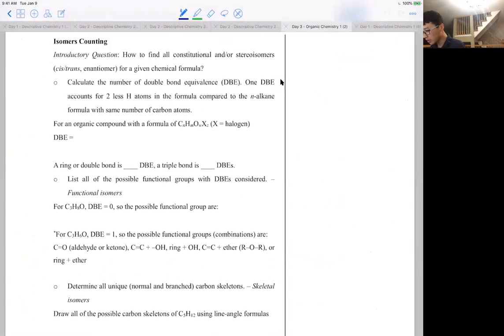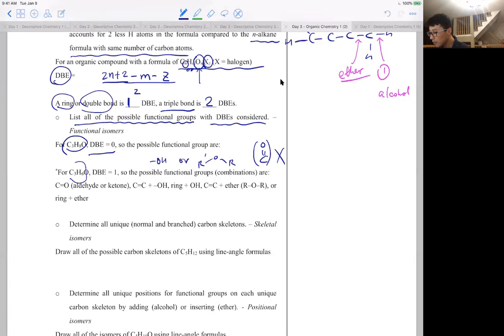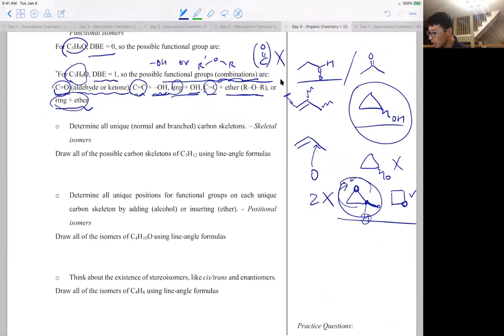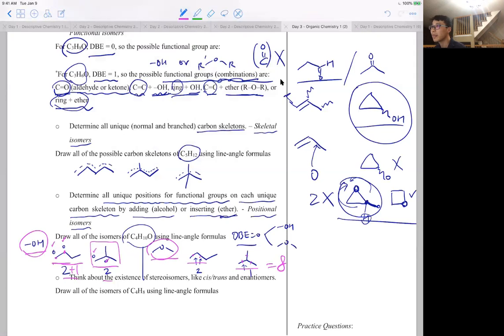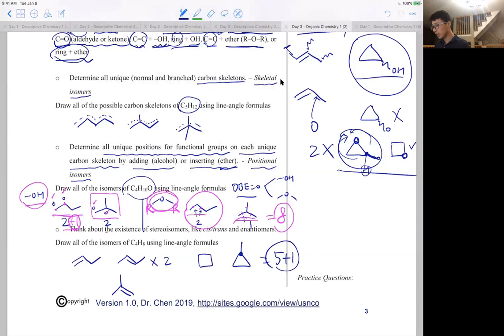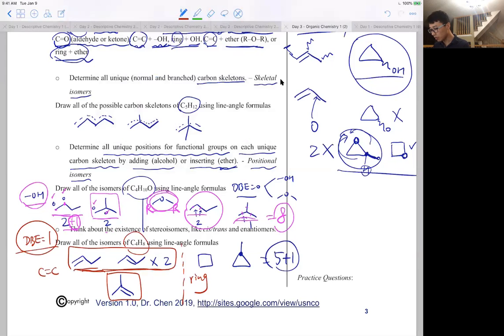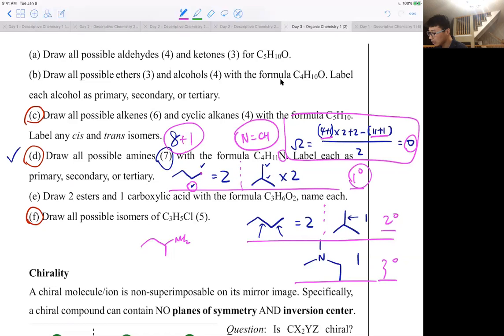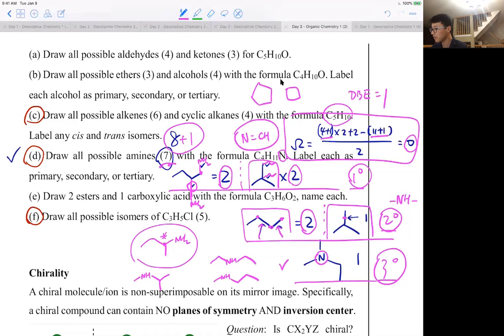The Most Detailed Instruction on Isomer Counting in 26 Mins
This video clip is a complete and detailed instruction on the methodology of how to count isomers in 26 mins. It is part of the recording of the 5th session of Dr. Chen's Spring Camp for USNCO National 2019 on April 7th, 2019.

Dr. Chen's Spring Camp in 2019 was designed for students to prepare for the USNCO National Exam and the coming Study Camp. It included 7 sessions, which are listed as below:
Day 1 - Summary of Descriptive Chemistry - Part 1 (Redox Reactions)
Day 2 - Summary of Descriptive Chemistry - Part 2 (”Acid-base“ Reactions)
All non-redox reactions can be classified into acid-base reactions according to Dr. Chen
Day 3 - Organic Chemistry - Part 1 (functional groups, nomenclature, and isomerism, fundamental organic reactions, resonance and conjugations)
Day 4 - Organic Chemistry - Part 2 (acid-base properties of organic compounds, SN1/SN2/E1/E2, electrophilic addition of alkenes/alkynes, chemistry of dienes and polymerization)
Day 5 - Organic Chemistry - Part 3 (radical reactions, inductive effect and resonance effect, aromatic electrophilic substation of benzene, carbonyl chemistry – nucleophilic addition/substitution, aldol condensation)
Day 6 - Challenging Topics in Chemical Principles (ΔH vs ΔE, qp vs qv, volume work, ΔSsyn vs ΔHsurr, ΔG vs ΔGo, Clapeyron-Clausius equation, derivation of reaction rate law by using RDS, SSA, and PEA, complicated acid-base equilibrium: amphoteric solutions, buffer preparation, amino acids, multiple equilibria: dissolution of precipitate through redox/the formation of weak electrolytes and
complexes, more application of Nernst Equation: E – pH diagram, the measurement of Kf of complexes)
Day 7 - Challenging Topics and Chemical Structures (solid structures, coordination chemistry, advanced topics in atomic structures/periodicity, advanced topics in molecular structures/bonding)

Please contact Dr. Chen if you are interested in getting the other lecture notes and recorded sessions.

(Dr. Chen's Youtube channel for Chemistry Olympiad)